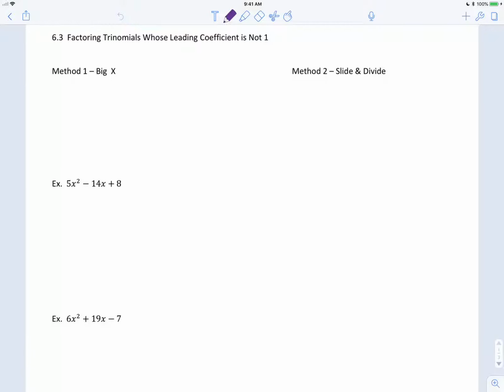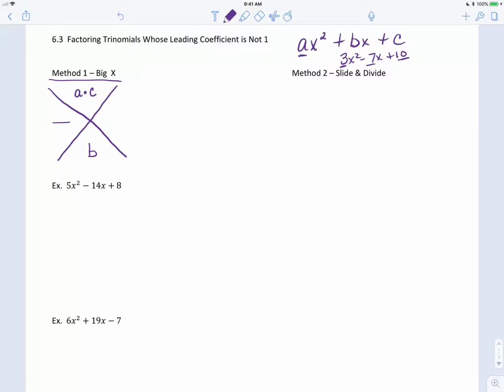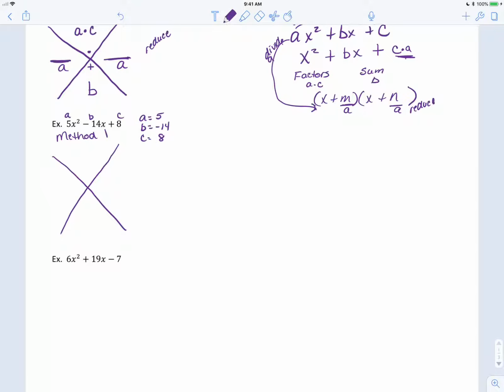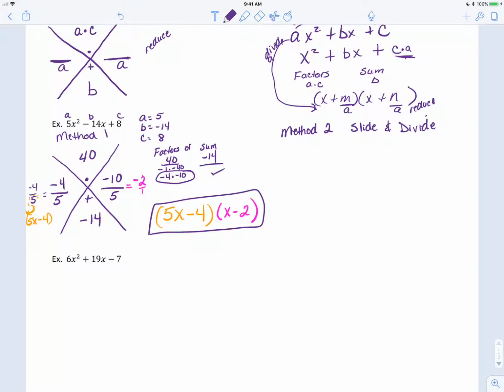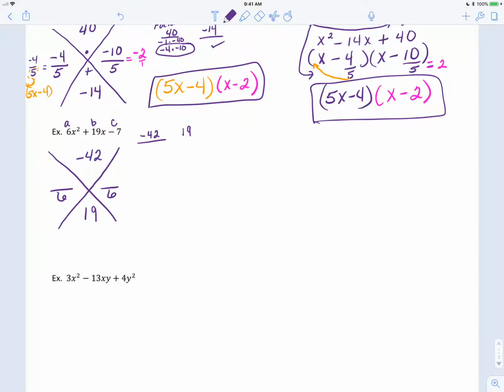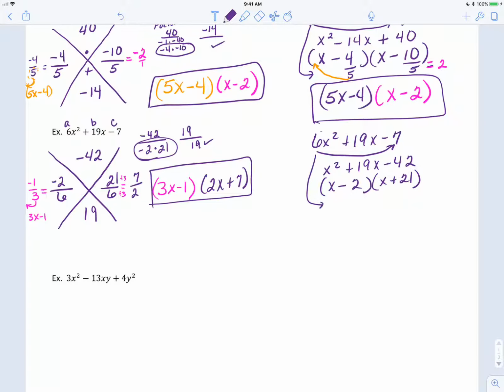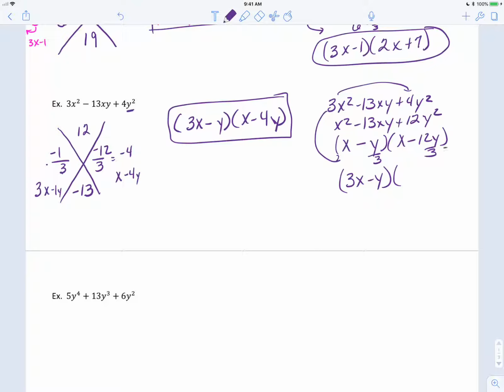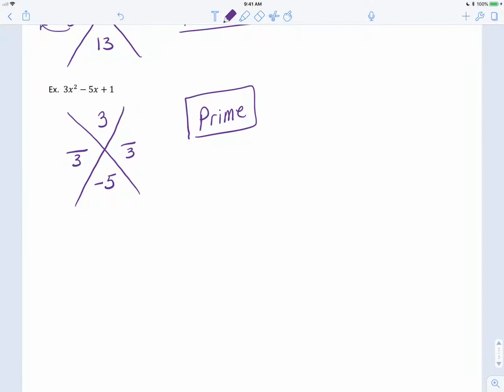6 3 Recording Factoring Trinomials 1